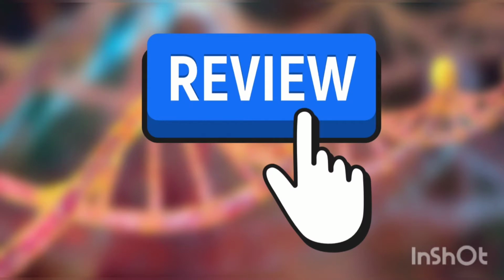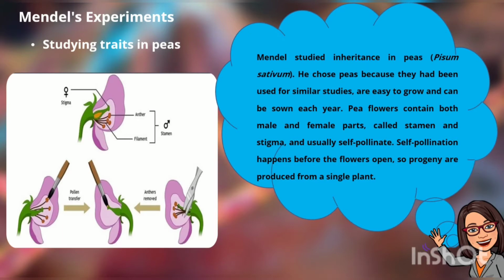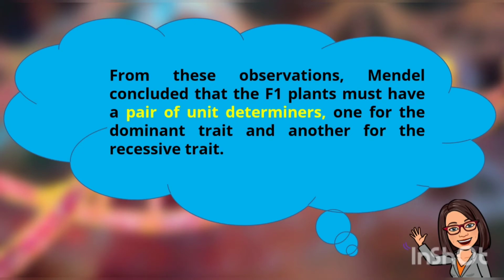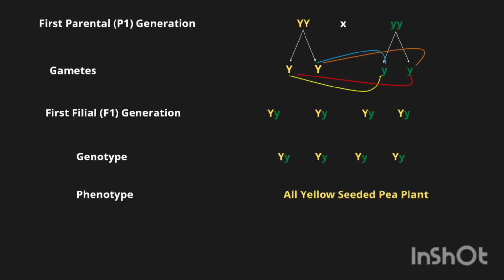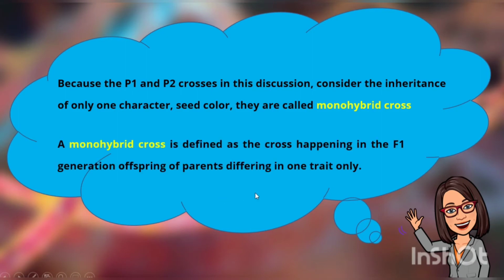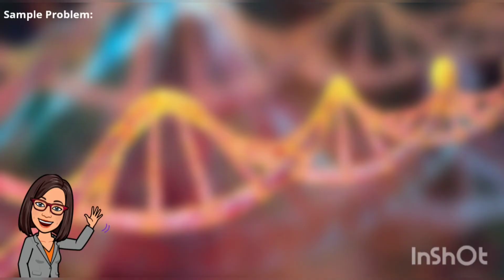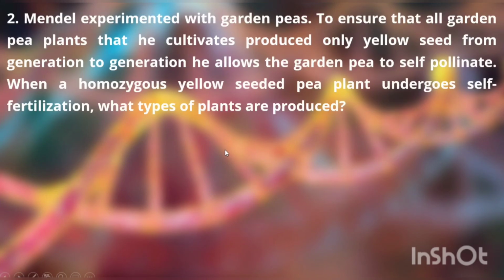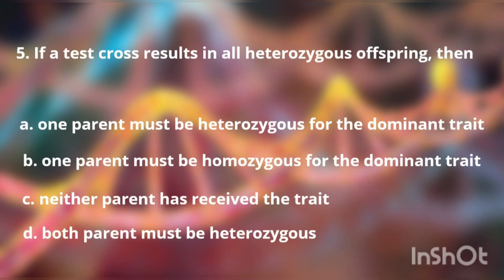MENDELIAN PATTERNS OF INHERITANCE: PART 1- MONOHYBRID CROSS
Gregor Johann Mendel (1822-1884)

Father of Genetics

Gregor Mendel, through his work on pea plants, discovered the fundamental lawsofinheritance. He deduced that genes come in pairs and are inherited as distinct units, one from each parent. Mendel tracked the segregation of parental genes and their appearance in the offspring as dominant or recessive traits. He recognized the mathematical patterns of inheritance from one generation to the next. Mendel's Laws of Heredity are usually stated as

1) The Law of Dominance: An organism with alternate forms of a gene will express the form that is dominant.

2) The Law of Segregation: Each inherited trait is defined by a gene pair. Parental genes are randomly separated to the sex cells so that sex cells contain only one gene of the pair. Offspring therefore inherit one genetic allele from each parent when sex cells unite in fertilization.

3) The Law of Independent Assortment: Genes for different traits are sorted separately from one another so that the inheritance of one trait is not dependent on the inheritance of another.

The genetic experiments Mendel did with pea plants took him eight years (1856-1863) and he published his results in 1865. During this time, Mendel grew over 10,000 pea plants, keeping track of progeny number and type. Mendel's work and his Laws of Inheritance were not appreciated in his time. It wasn't until 1900, after the rediscovery of his Laws, that his experimental results were understood.